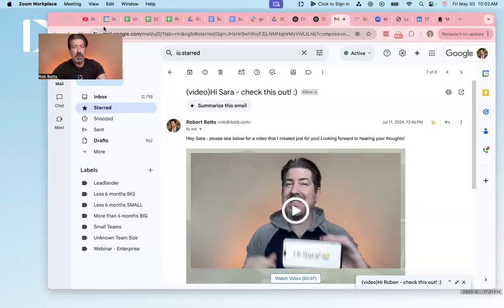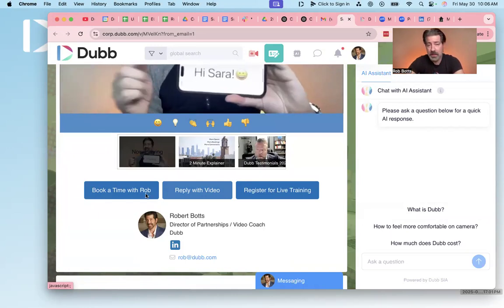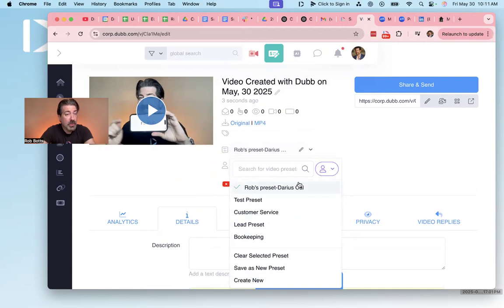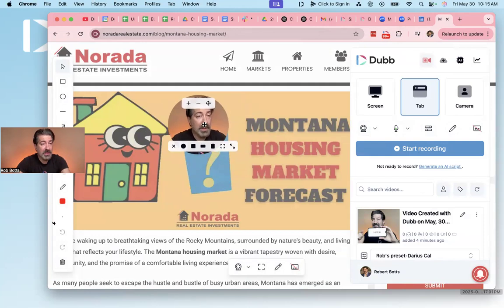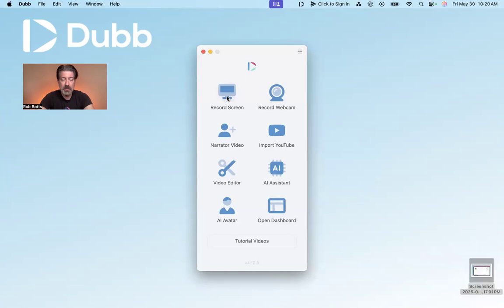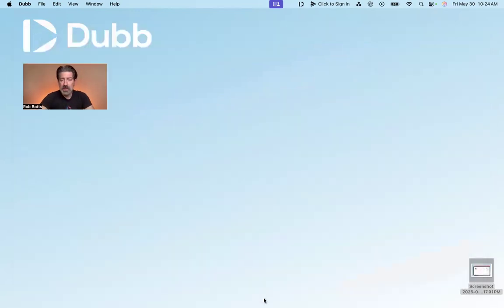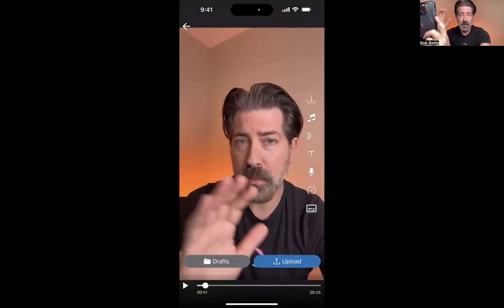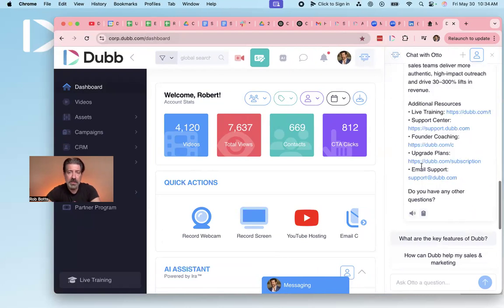Dubb Training: Boost Sales with Video & AI Tools - live training 5/30/25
Daily Live training 5/30/25

Discover how to use Dubb to transform your sales and outreach strategy through video. This training session covers everything from webcam and screen recordings to personalized landing pages, mobile video creation, and powerful AI tools. Learn how to stand out in your prospecting, engage leads effectively, and scale your communications using video and automation.

Key Timestamps
00:00 - Welcome & Overview
02:30 - Effective Video Recording Techniques
06:00 - Personalization with Virtual Backgrounds & GIFs
09:30 - Screen & Mobile App Recording Strategies
14:00 - Building Engaging Landing Pages with CTAs & Playlists
18:30 - Using AI Tools: Sia, Aira & Avatars
23:00 - Editing, Sharing, & Best Practices for Distribution

Perfect for real estate, B2B, marketing, and customer engagement—this session gives you a full guide to mastering Dubb for impactful video communication.

About Dubb
Dubb.com is the ultimate video sales platform that helps you grow your business with personalized video messages, automation, and analytics. Create stunning videos, engage your audience, and close more deals effortlessly. Watch how simple it is to boost your sales and productivity—click the link now for your FREE 7-day trial!